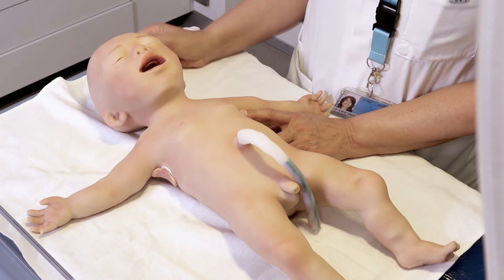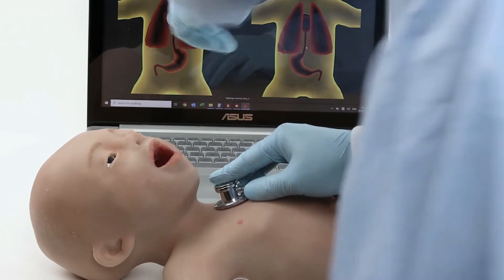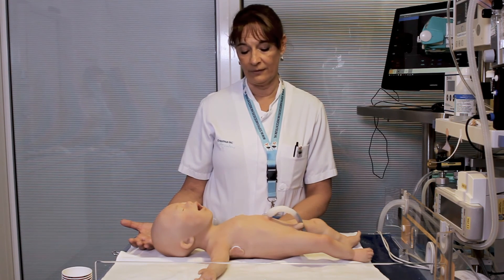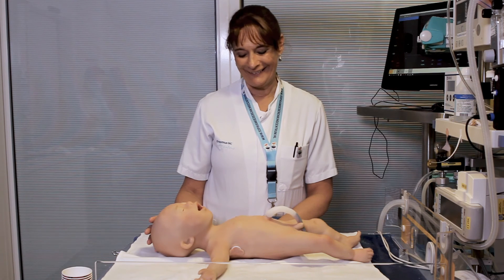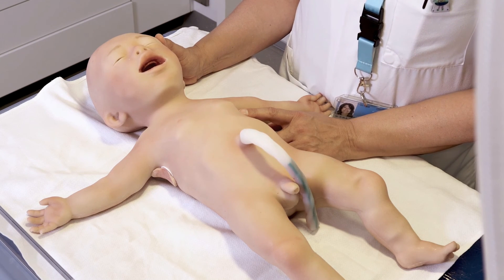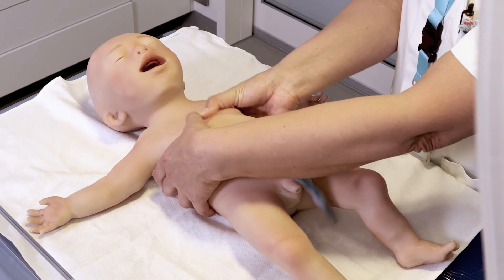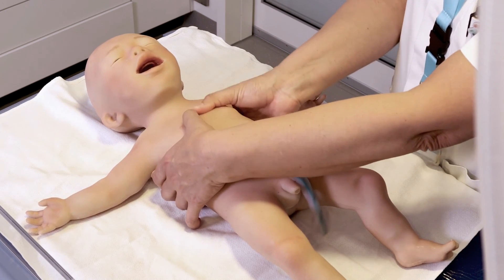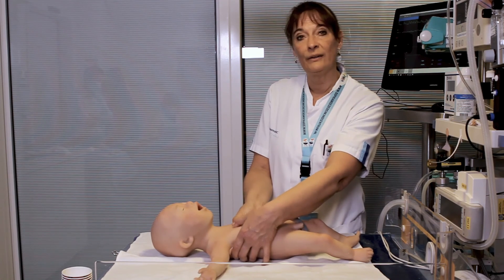NENASim - Infant Xtreme Breakdown by Dr. Daniella Roofthooft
"Training with the 𝗡𝗘𝗡𝗔𝗦𝗶𝗺 is the closest you can get to train with a real baby" - Dr. Daniella Roofthooft, Neonatologist and Medical Coordinator from Erasmus MC Sofia Children's Hospital in Rotterdam, The Netherlands.

In their Neonatology Department, Dr. Roofthooft and her team use 𝗡𝗘𝗡𝗔𝗦𝗶𝗺 regularly to train nurses, students, residents, nurse practitioners, and neonatologists.

The realistic, interactive baby simulator 𝗡𝗘𝗡𝗔𝗦𝗶𝗺 helps to bring their multidisciplinary training to the next level, providing 𝗛𝗶𝗴𝗵 𝗙𝗶𝗱𝗲𝗹𝗶𝘁𝘆 and 𝗥𝗲𝗮𝗹𝗶𝘀𝗺 to their scenario-based training sessions.

You can see all the features and models of the NENASim Infant Simulator